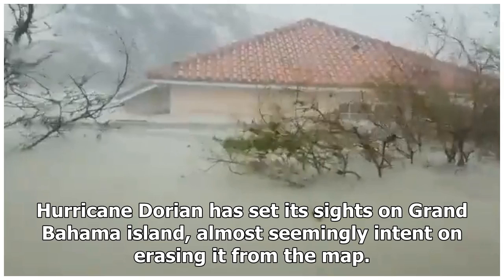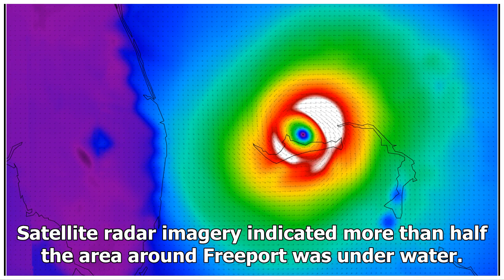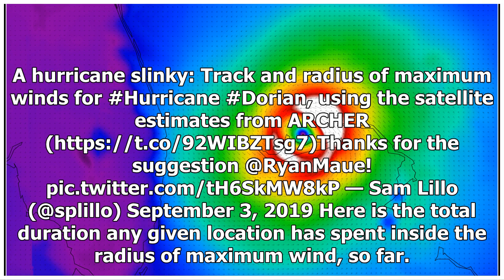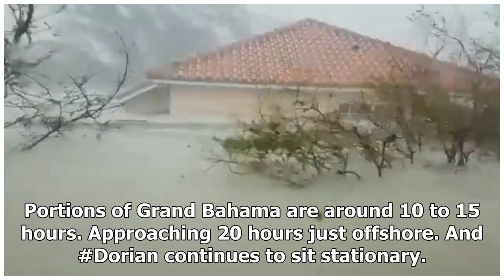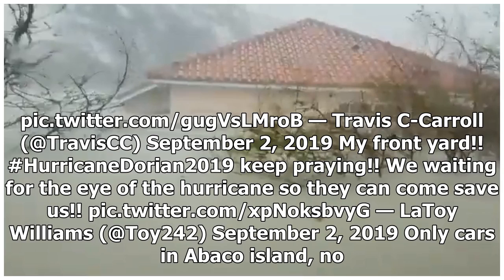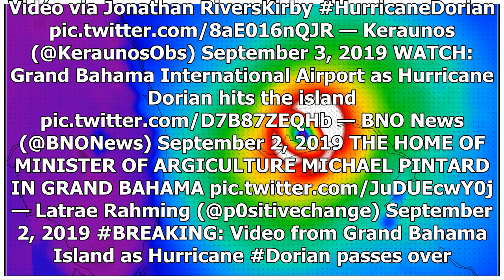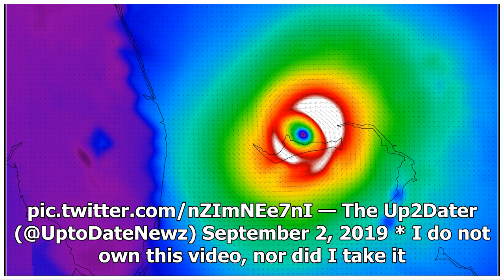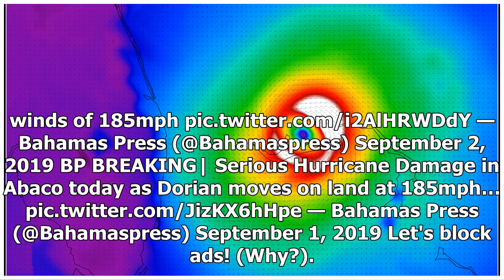9/3/2019 | 24 hours of Hurricane Dorian: Grand Bahama devastated – reports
9/3/2019 | 24 hours of Hurricane Dorian: Grand Bahama devastated – reports
Hurricane Dorian has set its sights on Grand Bahama island, almost seemingly intent on erasing it from the map. It slowly moved across the eastern part of the island, then stalling over the central part – initially a Category 5 system, slowly weakening to a still major Category 3 system. Some areas ...